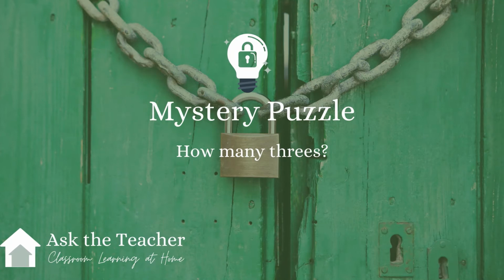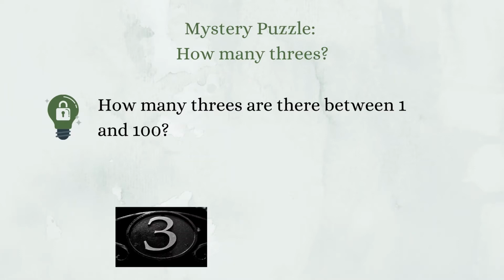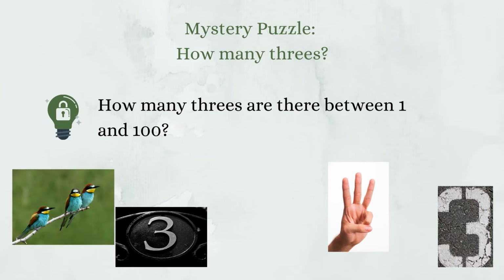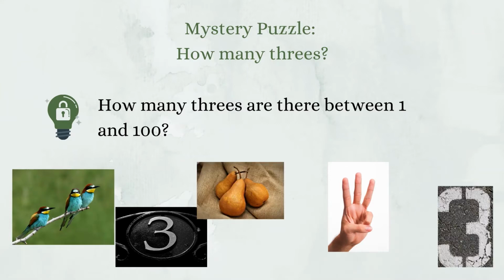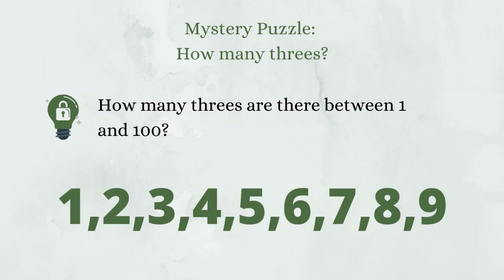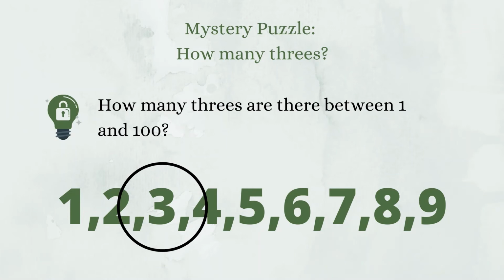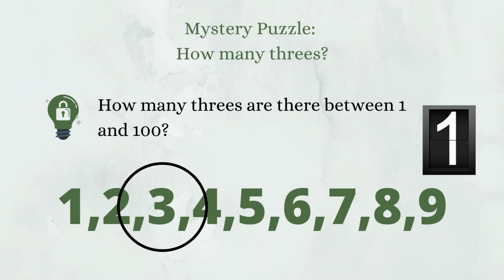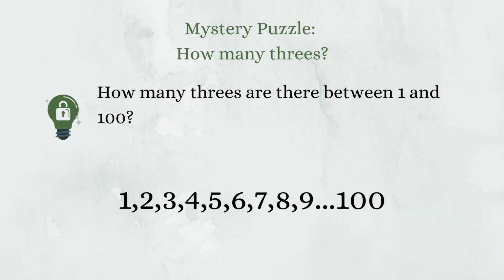Mystery Puzzle: How Many Threes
Another mystery for you to solve!  Can you find how many times you will see the number three as you count from 1 to 100?   If you can, send your answers to us at AsktheTeacher.net!
This elementary level math logic puzzle was designed by a third-grade math teacher who uses this lesson and similar word problems to help students see Math as a fun and approachable subject.  The more students learn to enjoy trying to find solutions and feel comfortable trying different strategies, the less they fear Math.  Our teachers have also had success giving these kinds of Math puzzles to small groups of students to allow opportunities to collaborate and share possible strategies for finding solutions.
Check back next week for another fun math challenge video!  We will continue to add content to our Mystery Puzzle Playlist for elementary school students who are homeschooling, tutoring, or for kids who are temporarily learning at home.
Remember to follow us and share to make it easier for other parents and students to find us!